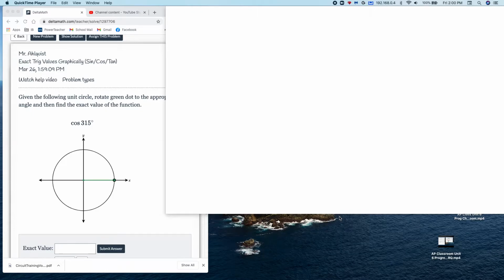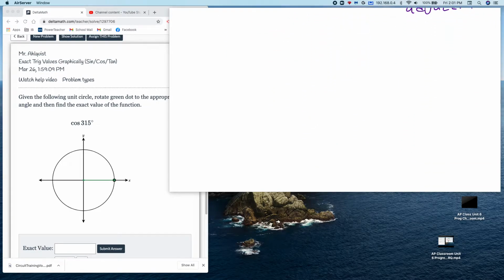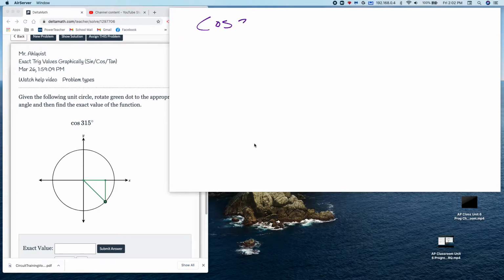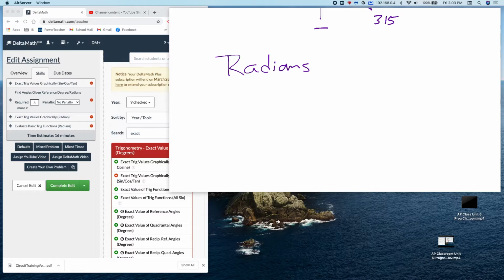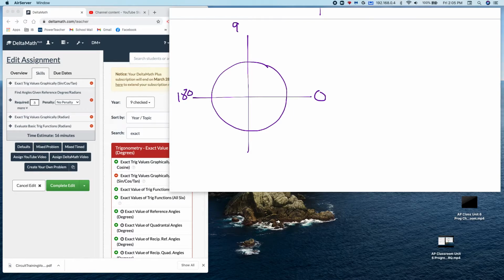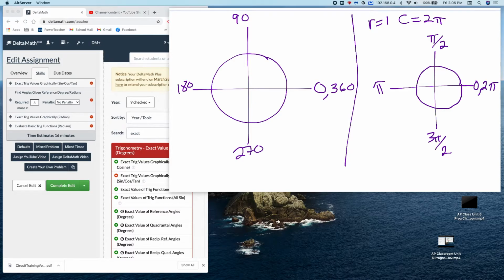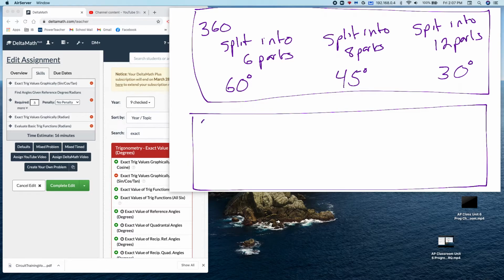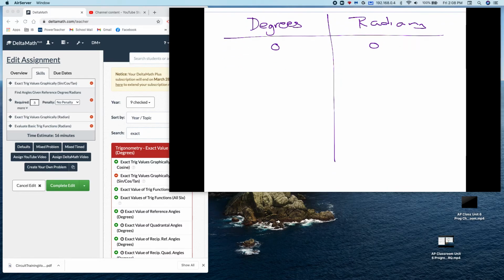Unit Circle Review and Into to Radians